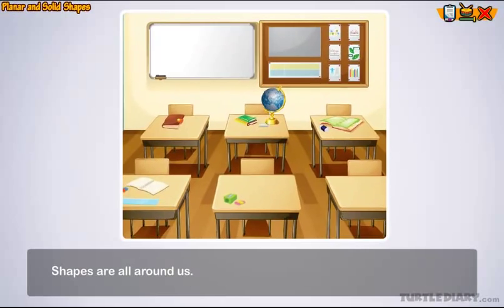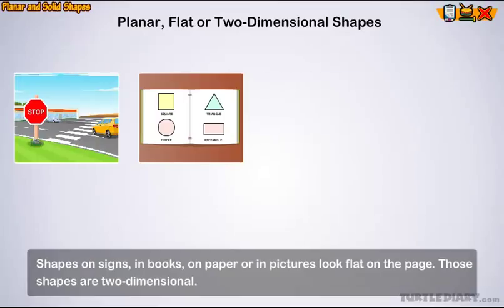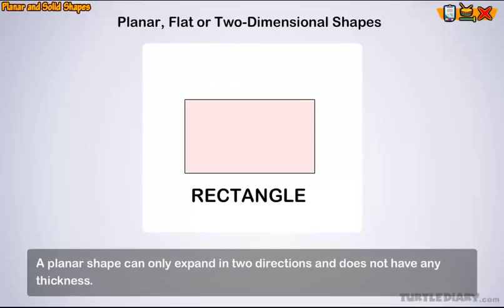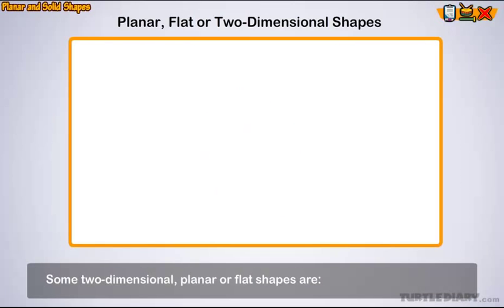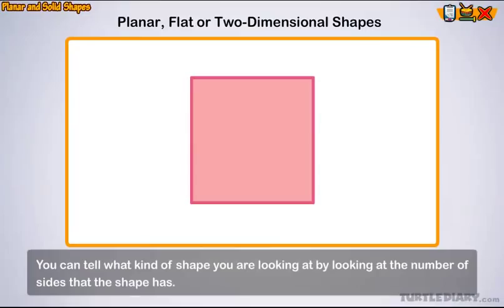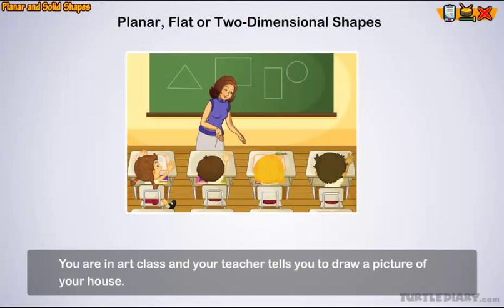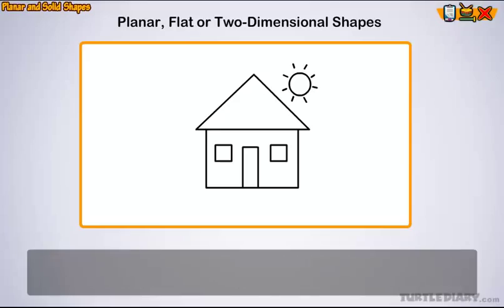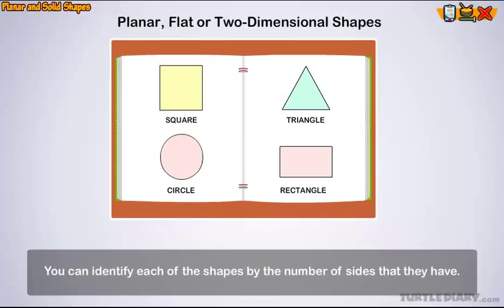Types of Solid 3-D Shapes You See Every Day! *Math for Kids*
What are the Types of Solid 3-D Shapes. In this educational video for kids, you’ll learn the definition of "Solid or 3D Shapes" that include pyramid, sphere, cube, cone, and cylinder.